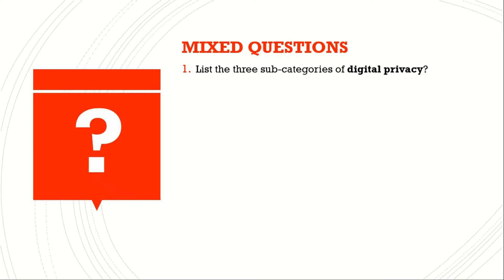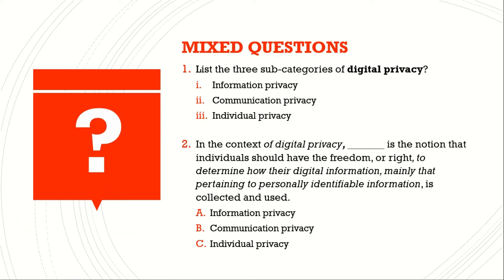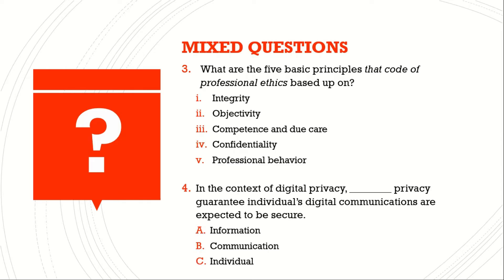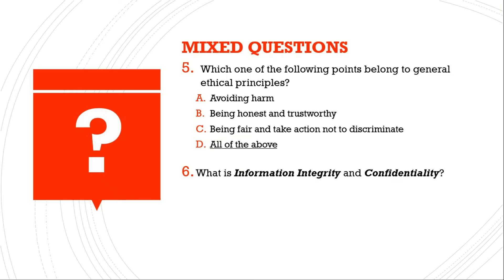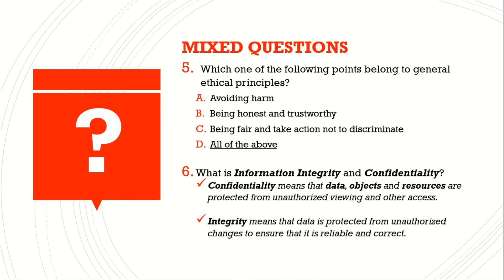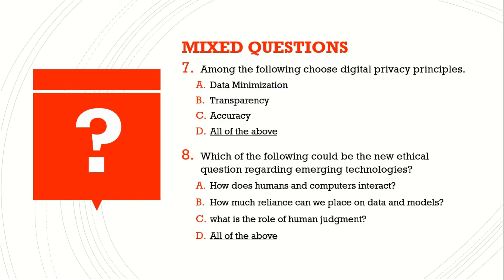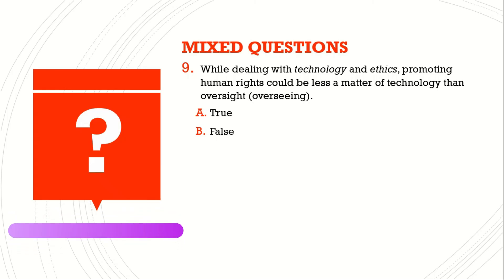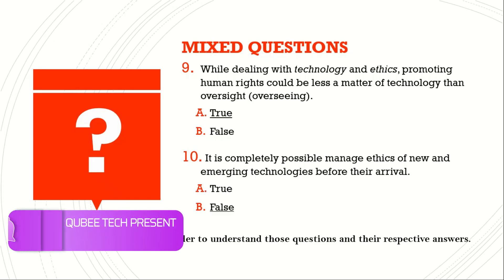Top Emerging Technology Questions Solved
Hey! This is Elias Debelo. In This video I will present you with 10 interesting questions answers on chapter six of emerging technologies, Ethics and professionalism of emerging technologies.

Emerging technology EmergingTechnologyFinalExam emergingtechnology, final-exams, Ethiopian University, Freshmancourse, technologies, emerging, introduction, freshman course in Ethiopia

Fuula Facebook fi Marsariitii Keenya Hurdofuu hin dagatiinaa